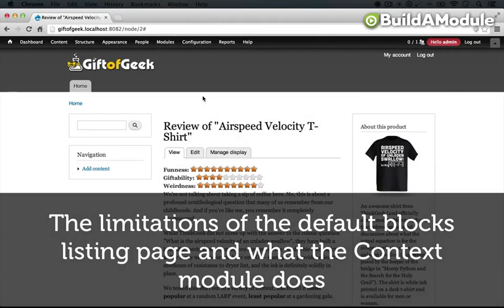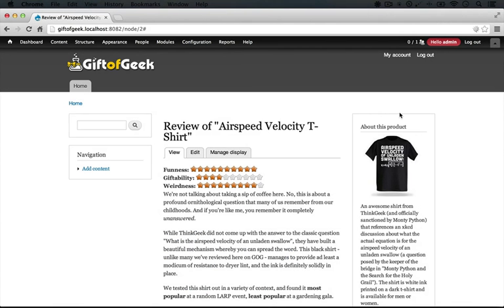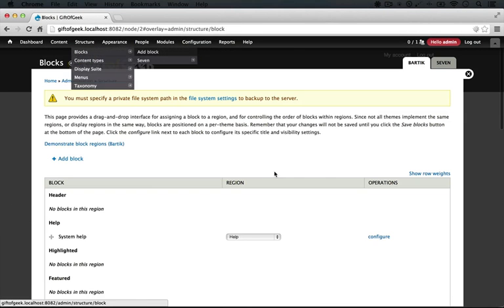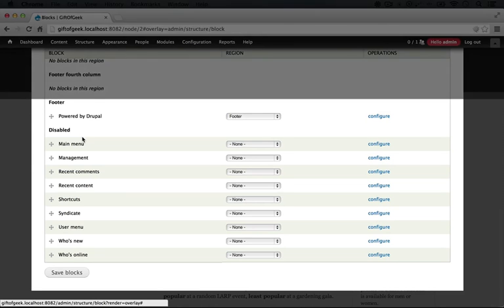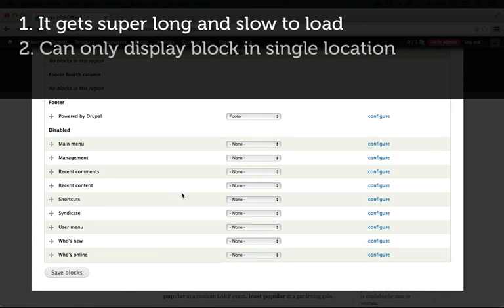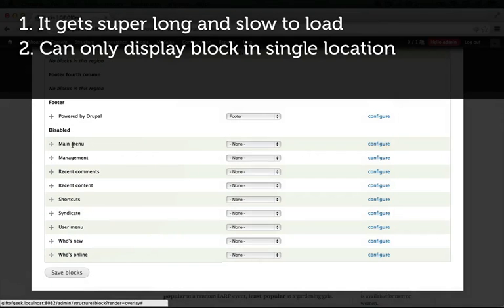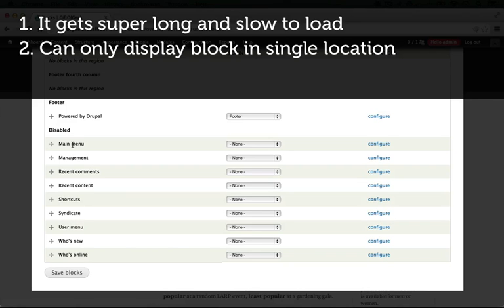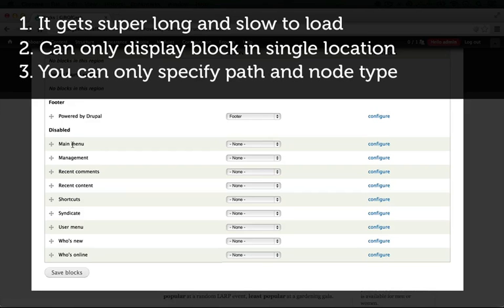53. The limitations of the default blocks listing page and what the Context module does